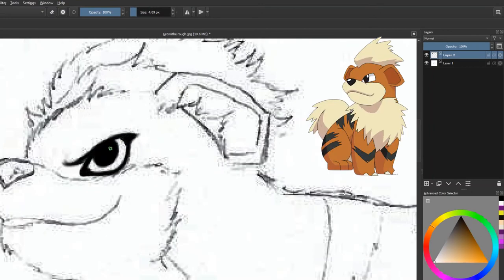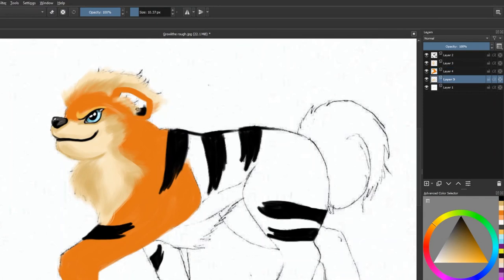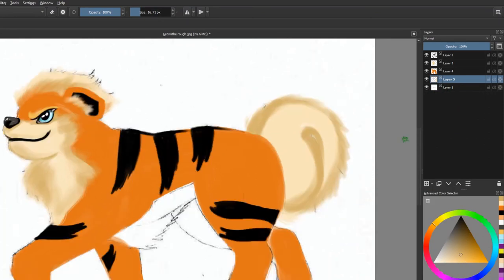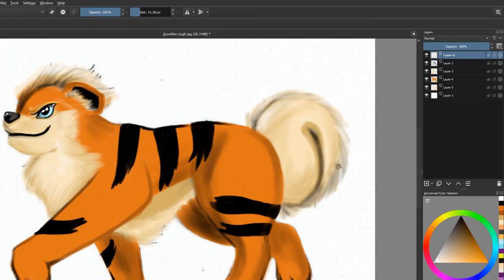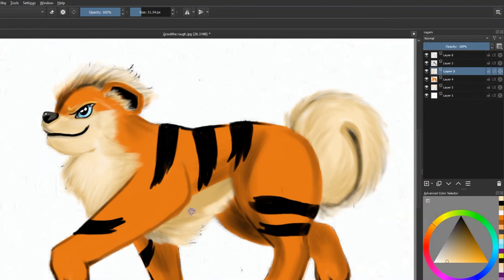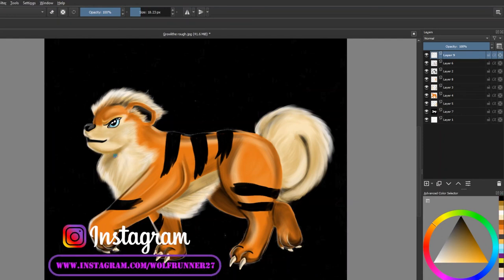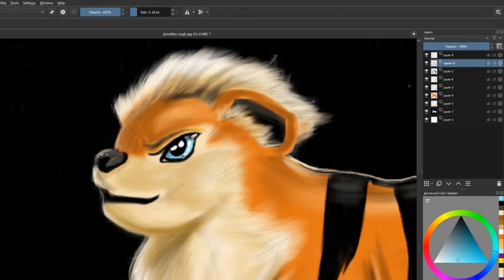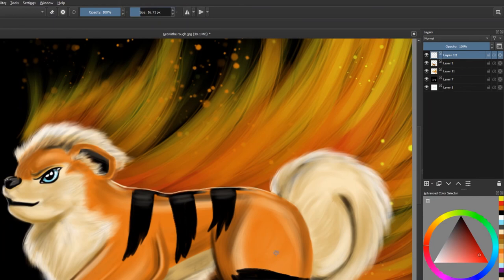Growlithe Art and Dog Stories! A Quick Pokemon Drawing